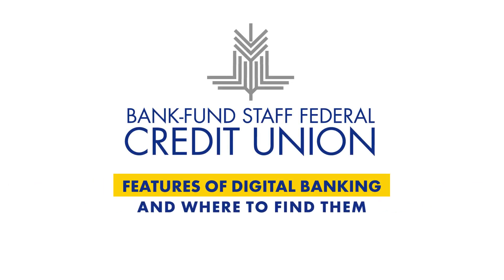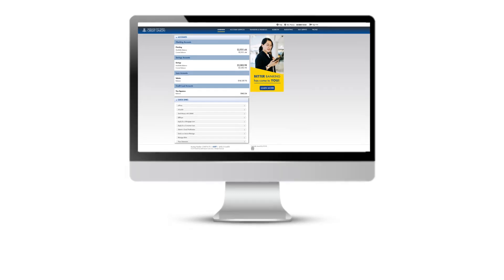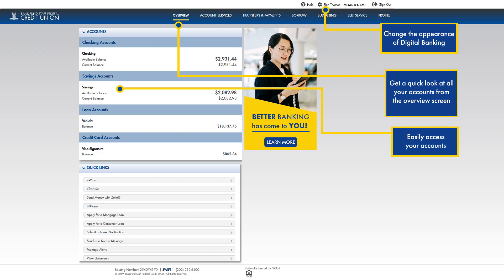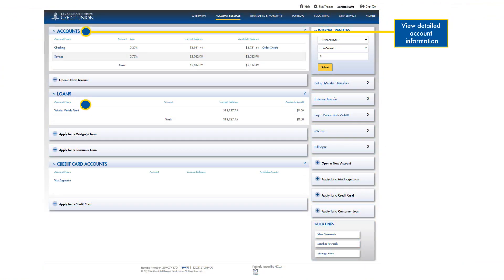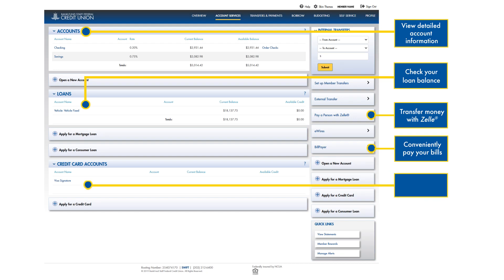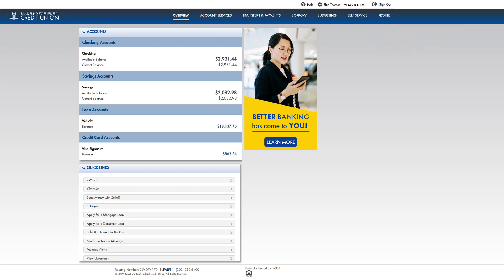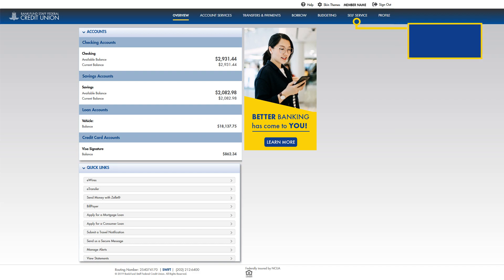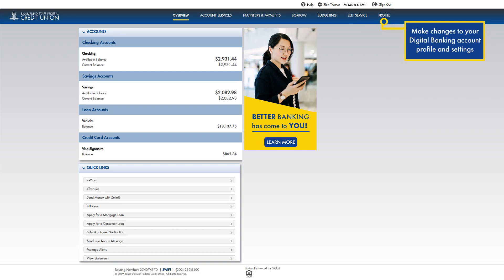Features of Digital Banking (Desktop)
Learn about helpful features available to you with BFSFCU's Digital Banking!